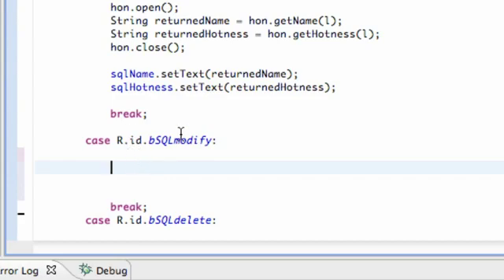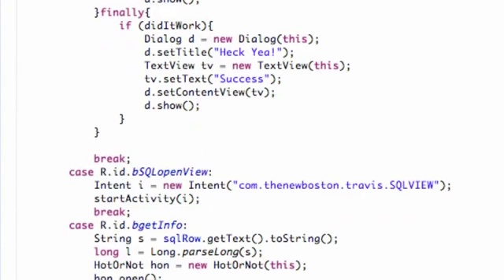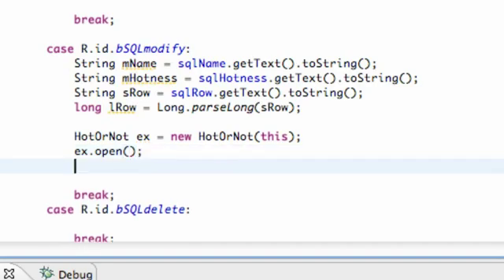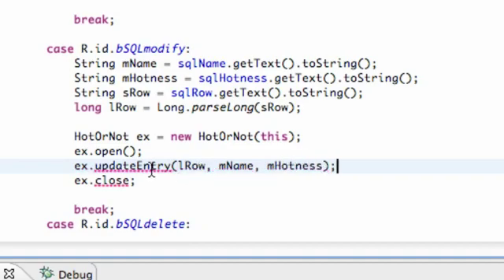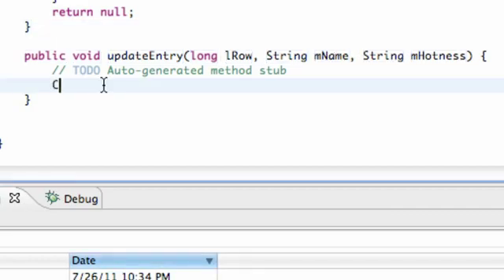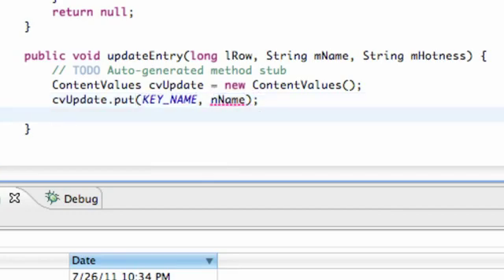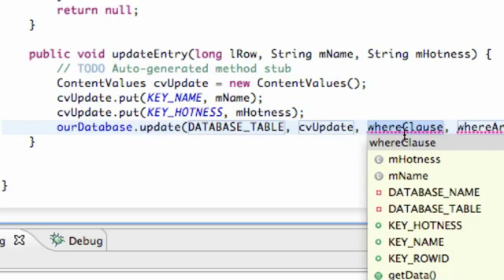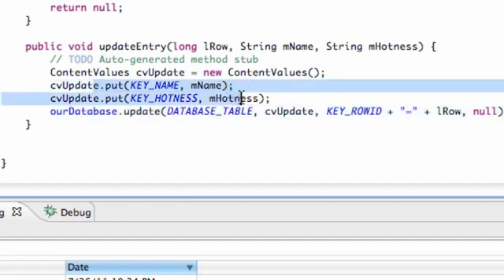Android Application Development Tutorial 123 Updating SQLite Entry YouTube